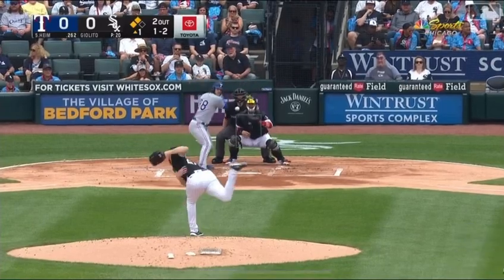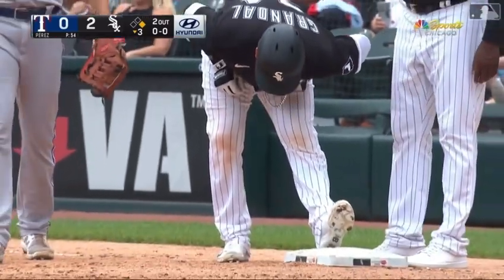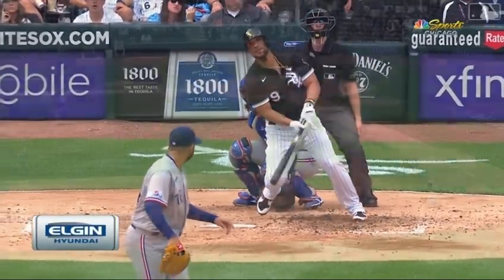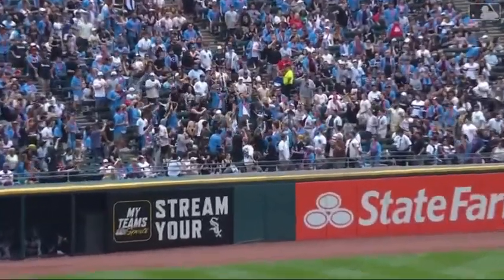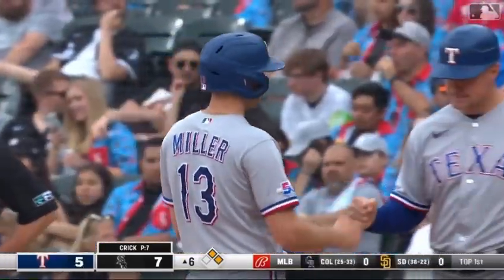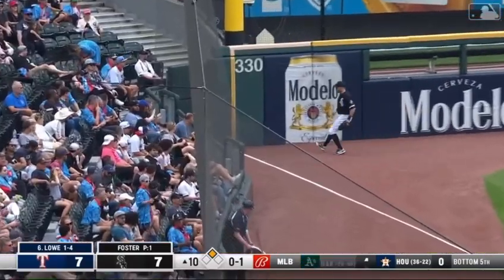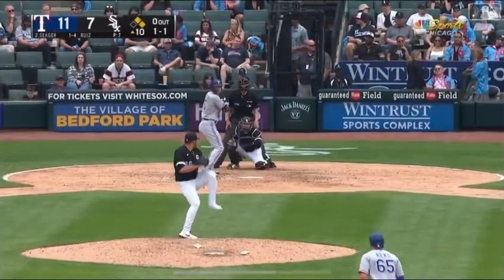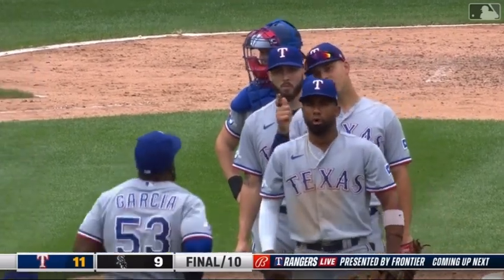TEX @ CWS - 6/11/22